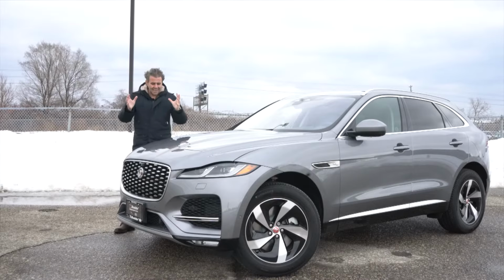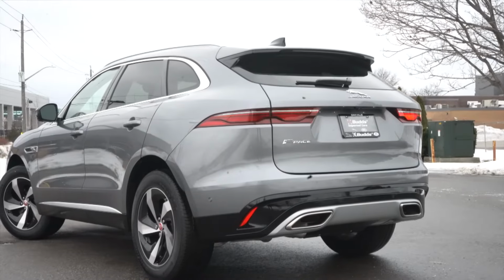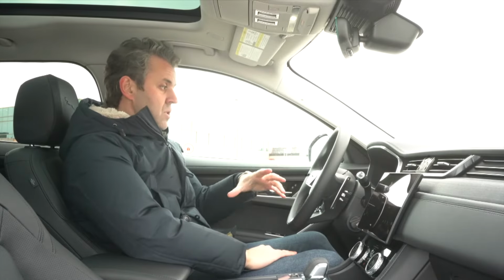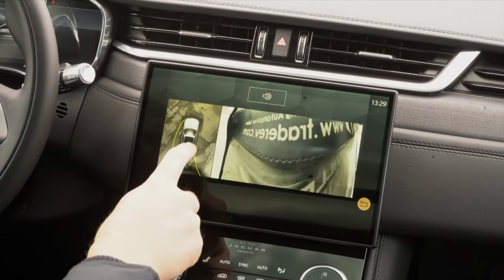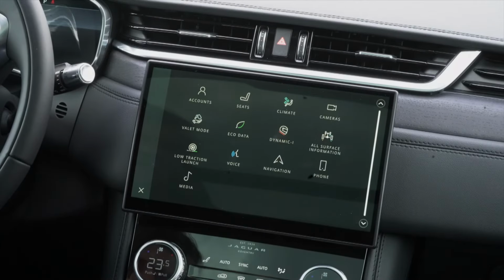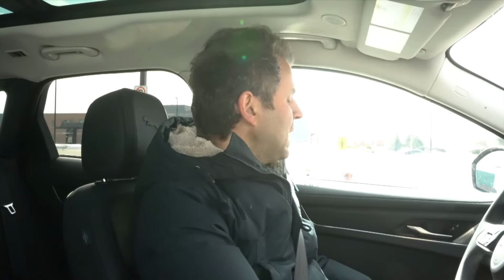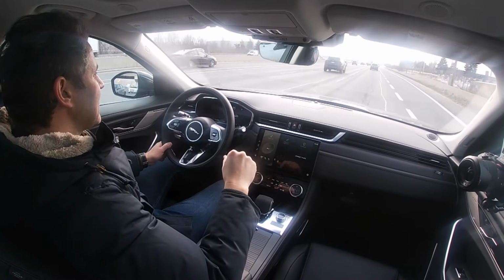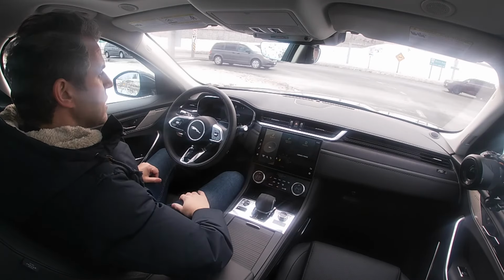2021 Jaguar F Pace P340 just got interesting! Review.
2021 Jaguar F Pace P340 just got interesting! Review.

Special thanks for this video goes to Budds JLR for allowing me to borrow the 2021 F-Pace: